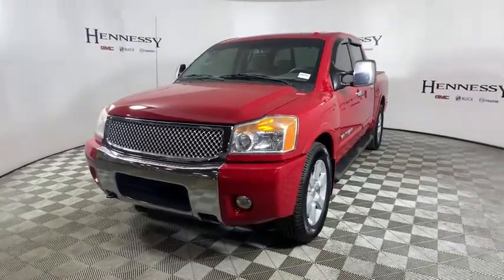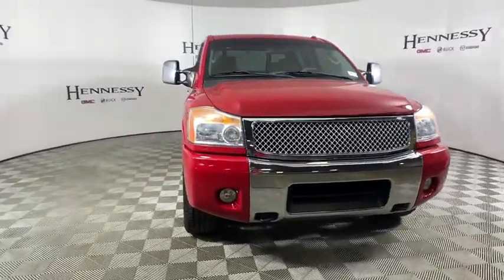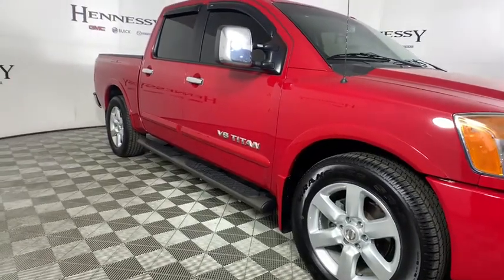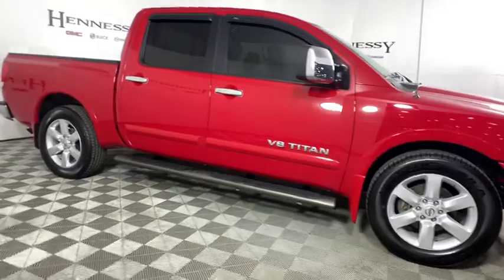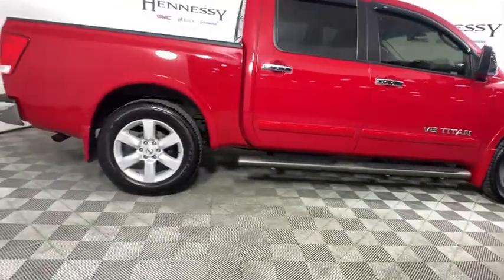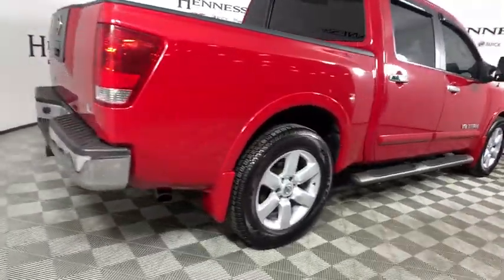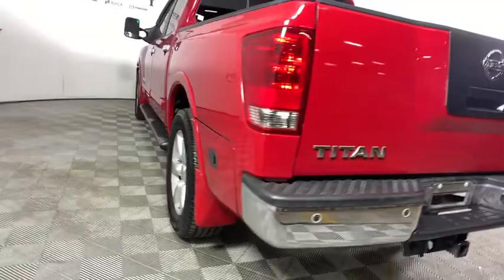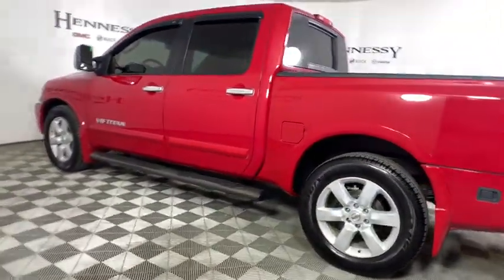2011 Nissan Titan Morrow, Peachtree City, Newnan, McDonough, Union City, GA L317842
Red Alert U 2011 Nissan Titan available in Morrow, Georgia at Hennessy Mazda Buick GMC. Servicing the Peachtree City, Newnan, McDonough, Union City, GA area.